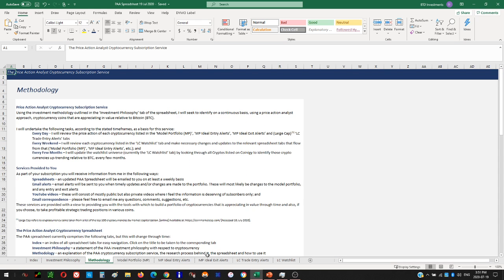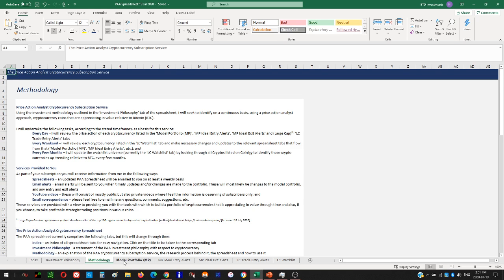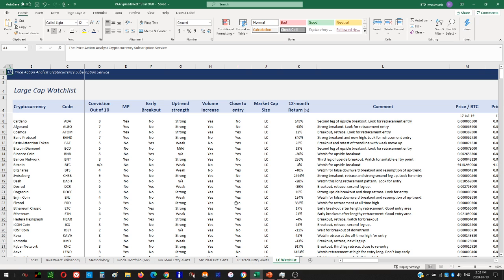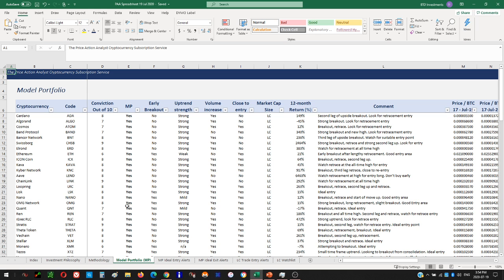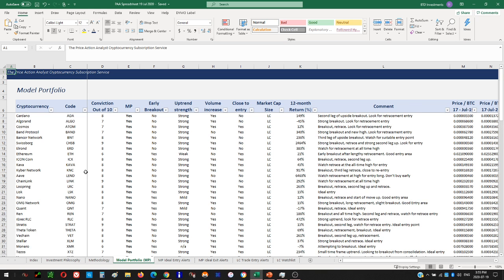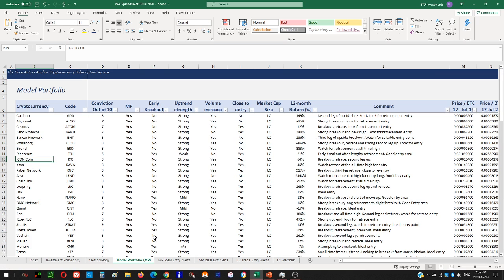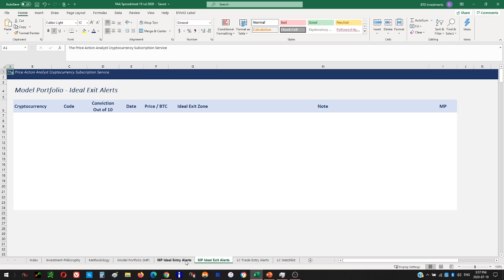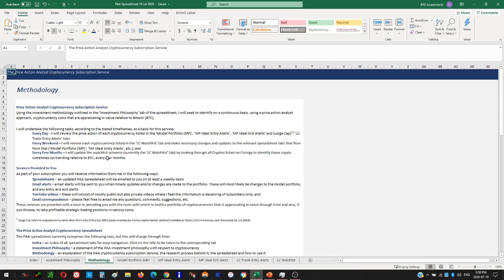Welcome to the Price Action Analyst Cryptocurrency Subscription Service!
You now have access to your own personal cryptocurrency PAA.

I greatly appreciate you placing your faith in me. I want you to know that it is my sincere intention to help you grow the value of your cryptocurrency holdings.

THE PRICE ACTION ANALYST YOUTUBE CHANNEL DESCRIPTION
This channel utilizes price action analysis as a trading methodology. Price action analysis trading strategies rely mainly on the movement of an underlying instruments price movement. It may include other indicators such as volume, trend-lines and standard deviation via Bollinger Bands. However, the main analysis tool remains the price movement of the underlying asset in a liquid market. The price action contained in charts relies is determined by the overall actions of all participating buyers and sellers. Interpretation of this dynamic and the psychology behind it is my version of Price Action Analysis.

Any and all liability for risks resulting from investment transactions or other asset dispositions carried out by the customer based on information received or a market analysis is expressly excluded by ‘The Price Action Analyst’. All the information made available here is generally provided to serve as an example only, without obligation and without specific recommendations for action. It does not constitute and cannot replace investment advice. We therefore recommend that you contact your personal financial advisor before carrying out specific transactions and investments.